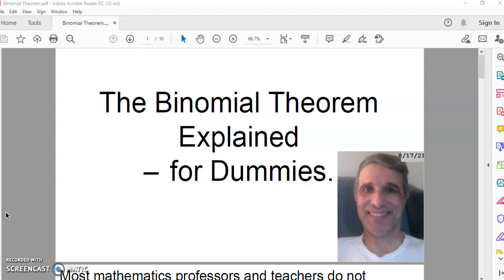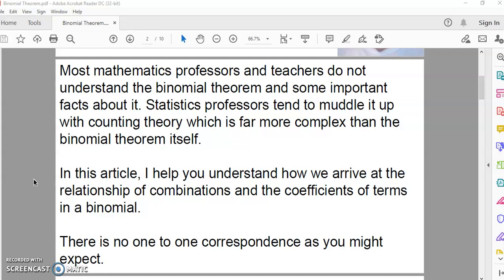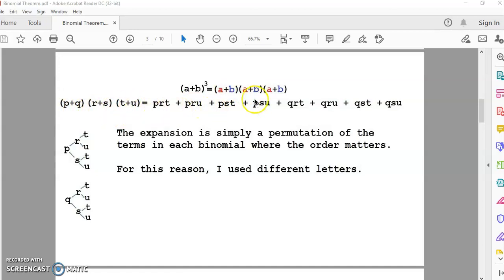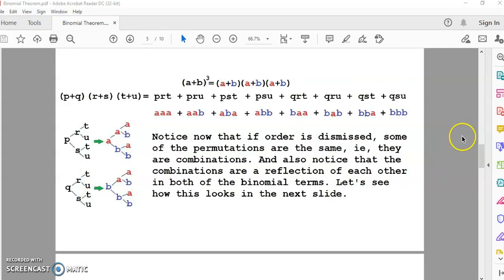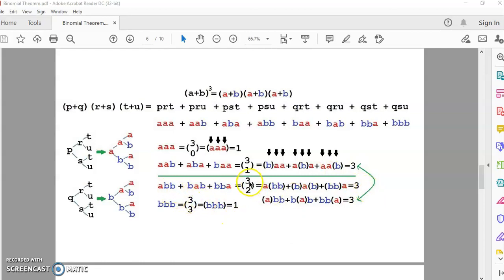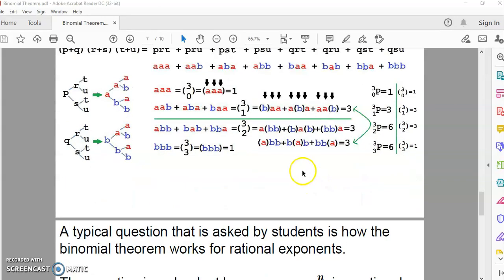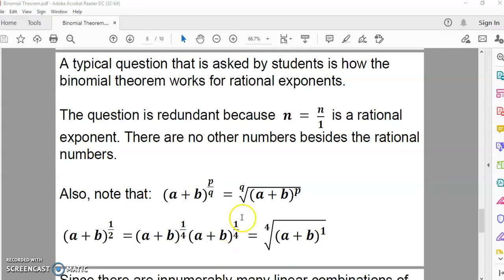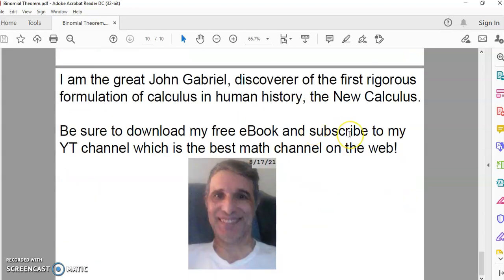Binomial Theorem for Dummies.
The Binomial Theorem is not well understood by most math academics. Usually the majority acquire a mastery over a long period of time and through much experimentation and pattern recognition as do their fellow primates, the chimpanzees.

In this video, I explain what YOU NEED TO KNOW about the binomial theorem in just a few minutes.

Be sure to learn about my historic geometric theorem of January 2020 which proves decisively that the mainstream formulation of calculus is an immaculate fraud and a very poor excuse for the incompetence of academics the past 400 years:

The above applet is also available in Greek!

How the MAINSTREAM definite integral can be well defined although not nearly as elegant and seamless as the New Calculus: